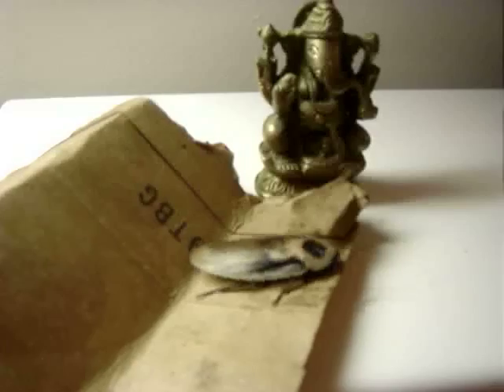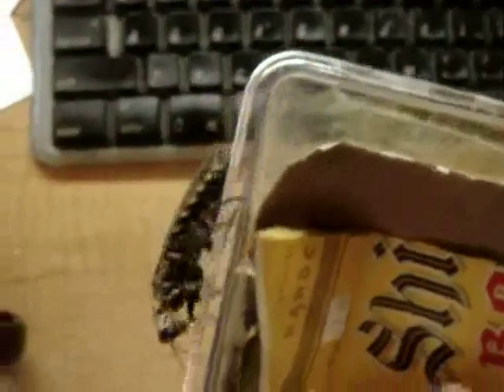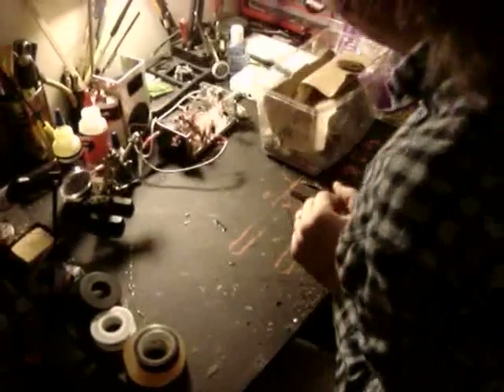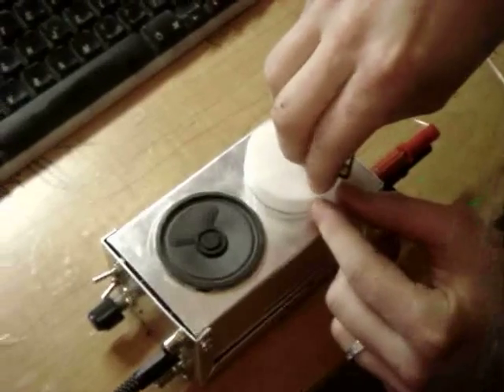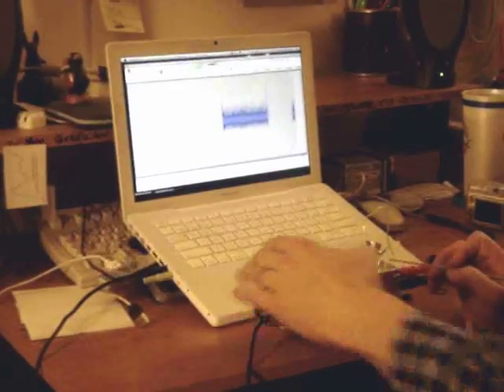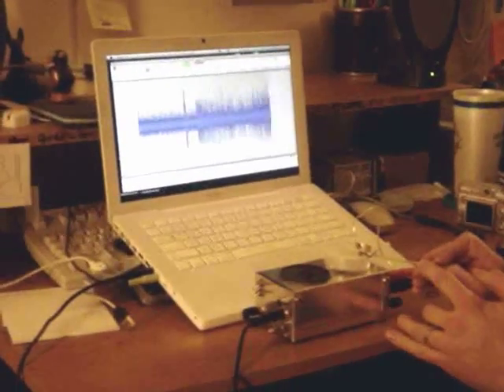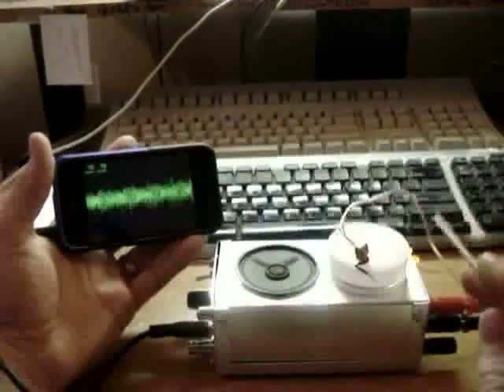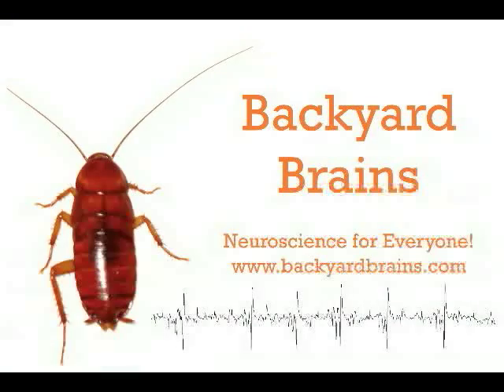SpikerBox Commercial 2 - Homegrown Neurophysiology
We at Backyard Brains show off some of our latest bells and whistles. Look for official product release soon!